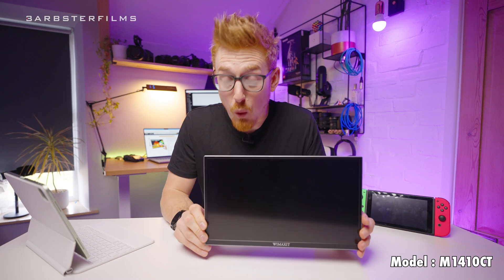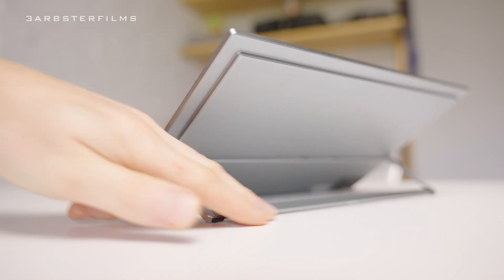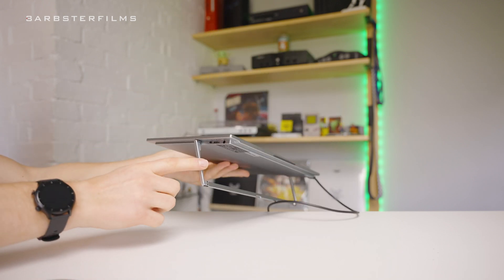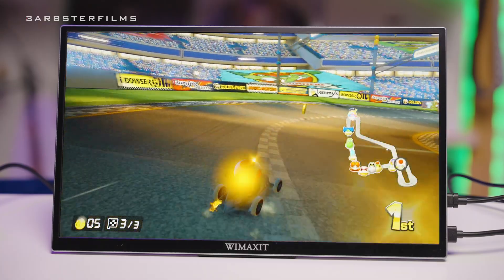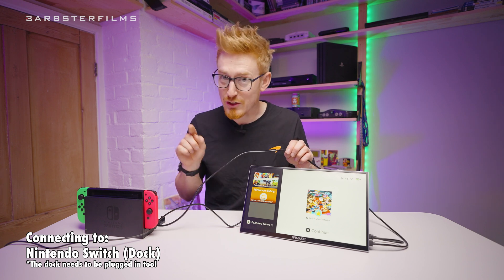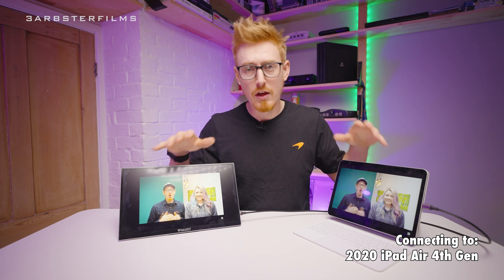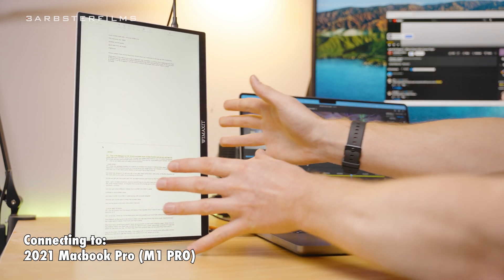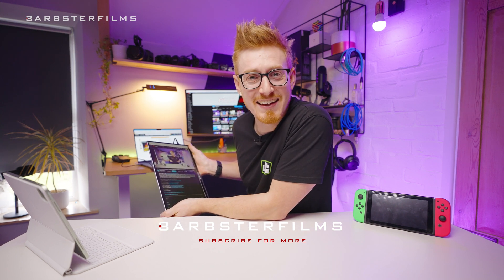WIMAXIT 14" Portable Touchscreen Monitor | 2023 REVIEW | Connecting to Mac, iPad & Switch [M1410CT]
This is the Wimaxit M1410CT Portable Touchscreen 14" full HD 1920x1080 USB C screen and today I take a deep dive into this wimaxit screen and connect it to a MAC, iPad and Nintendo Switch to see how 'portable' it is and find out if the 'touchscreen' actually works.  And it's not as straight forward as you might have thought!

(UK ONLY - M1410CT Spring Sale: March 27th to April 2nd)

Chapters
00:00 - Wimaxit M1410CT review intro
00:30 - Wimaxit M1410CT price on amazon
00:45 - Wimaxit M1410CT unboxing, whats included
01:28 - Design and look of the Wimaxit M1410CT
02:05 - foldable kickstand Wimaxit M1410CT
03:16 - no VESA mount Wimaxit M1410CT
03:53 - ports and buttons Wimaxit M1410CT
05:39 - built in speakers Wimaxit M1410CT
06:19 - closer look at IPS HD Screen Wimaxit M1410CT
07:45 - function and settings Wimaxit M1410CT
08:34 - size preference of Wimaxit M1410CT
09:29 - connecting Wimaxit M1410CT to a nintendo switch
11:27 - connecting Wimaxit M1410CT to a Ipad Air 2020
12:58 -connecting Wimaxit M1410CT to a Macbook Pro
16:21 - overall thoughts of  Wimaxit M1410CT

KEEP ON CREATING